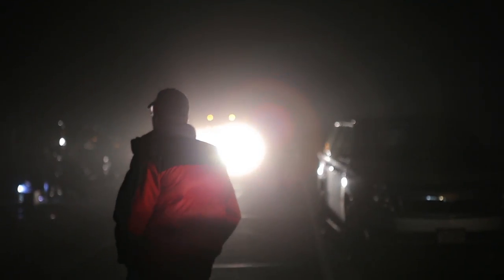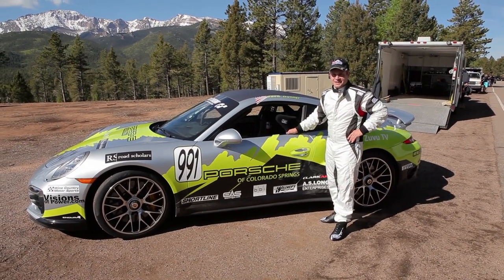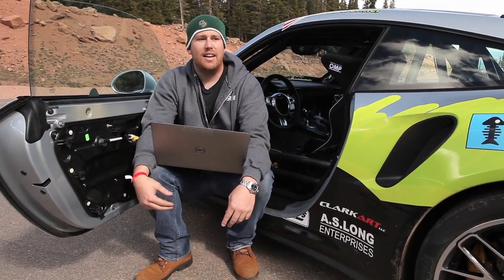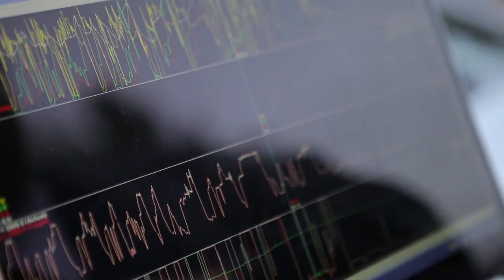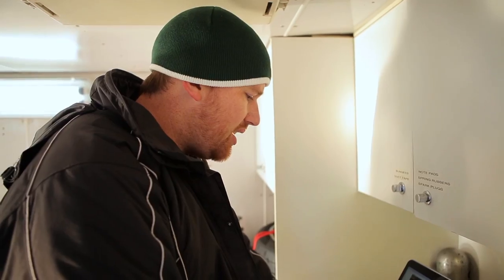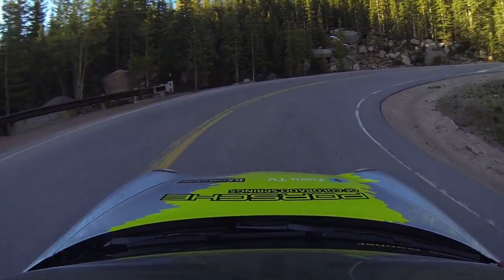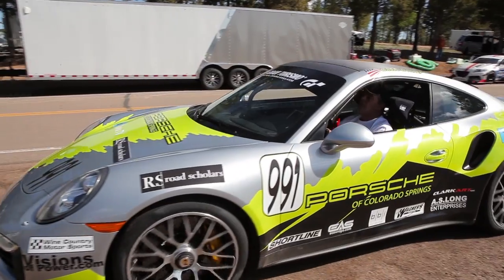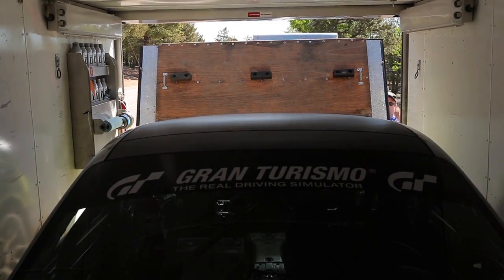COBB Tuning - 2015 Pikes Peak International Hill Climb - Part 2 of 3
Check out Part 2 of 3 as COBB Tuning's Mitch McKee and Jon Hebbeln test the tune on the Porsche 991 Turbo S in preparation for this years 2015 Pikes Peak International Hill Climb!